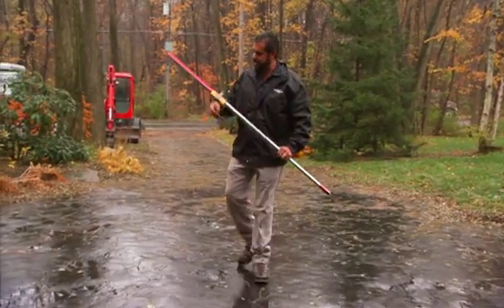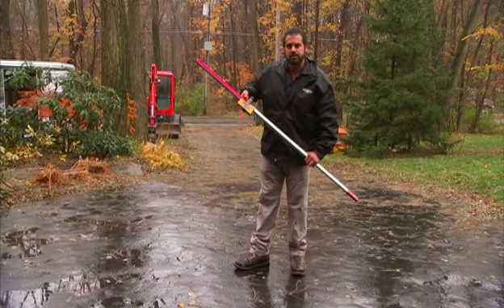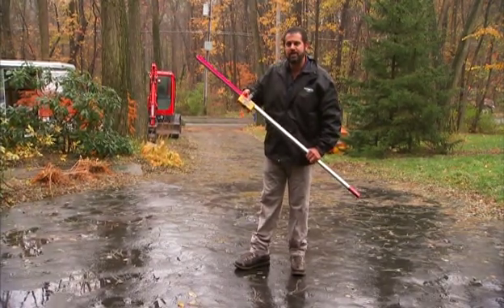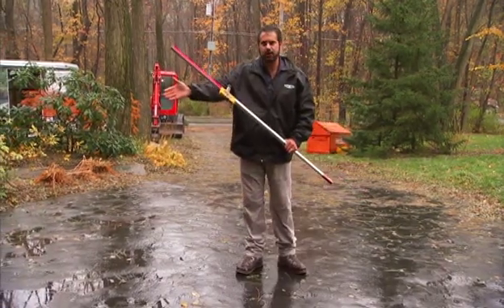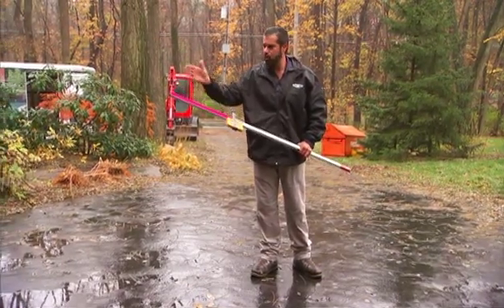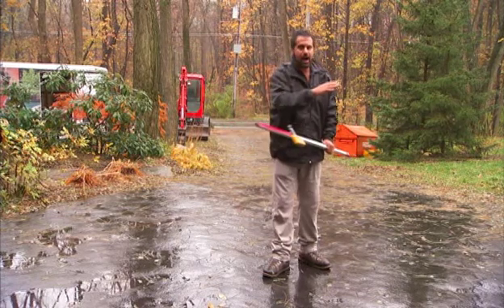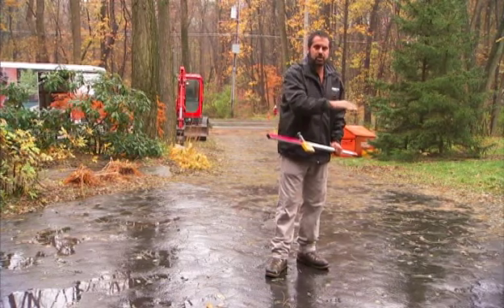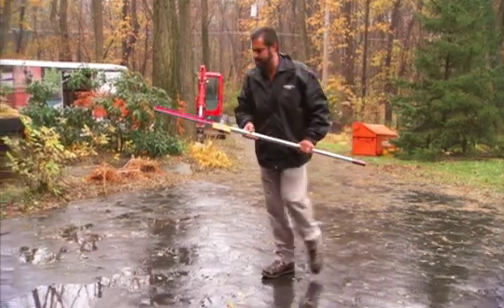Setting Heights with a Laser Level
Setting your heights with a laser level on a segmental retaining wall installation.